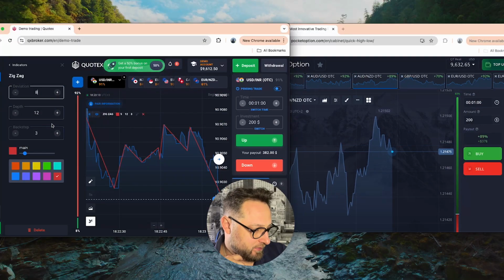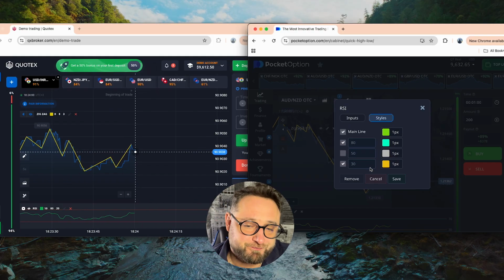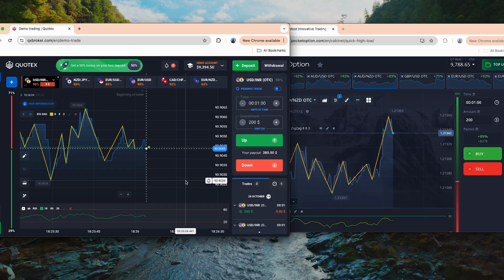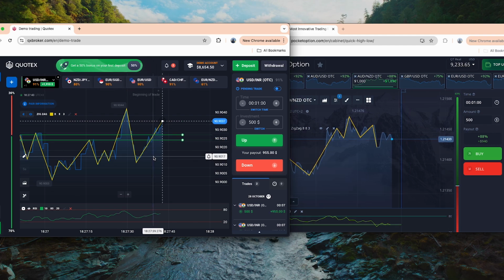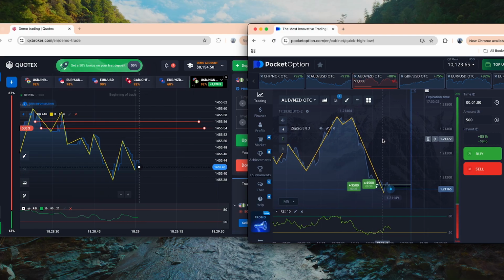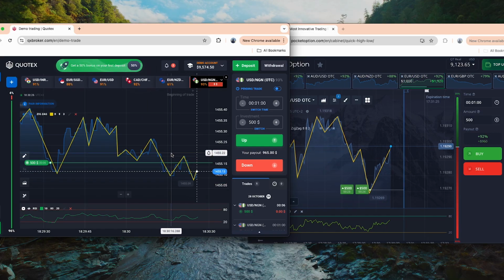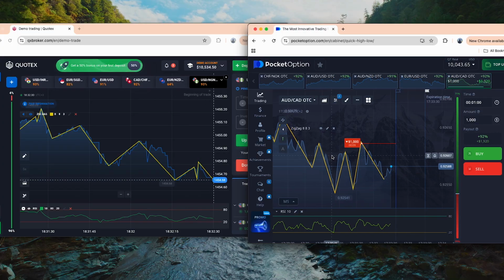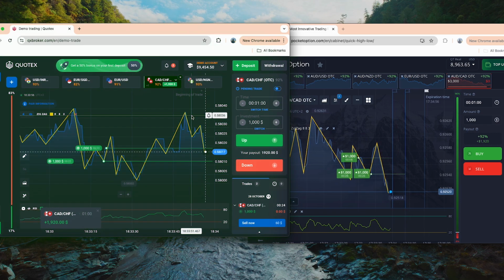Which Of These Trading Platforms Performs Better with RSI + ZigZag Strategy? Quotex vs Pocket Option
In this third video of the Quotex vs Pocket Option series, I test the RSI + ZigZag combo strategy on both platforms under the same market conditions.
You’ll see how each platform performs with identical signals and timing — which one reacts faster and gives more accurate results.
This video is perfect if you want to understand how RSI confirms ZigZag reversals and how to use them together for smarter entries.